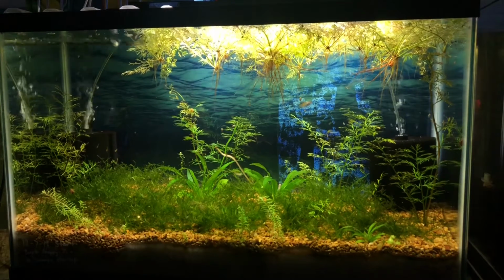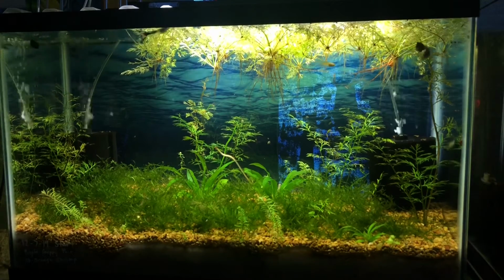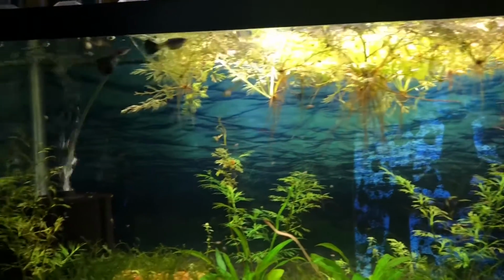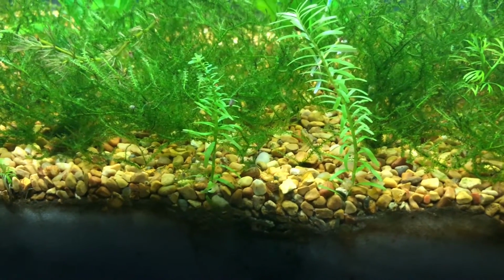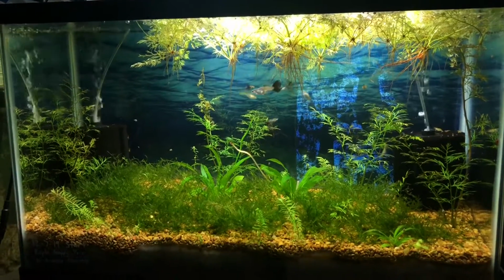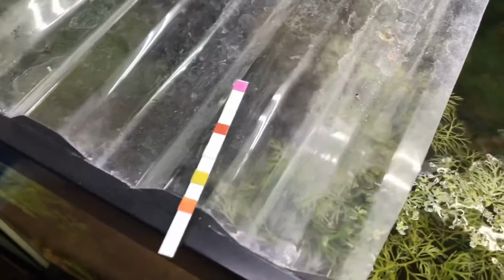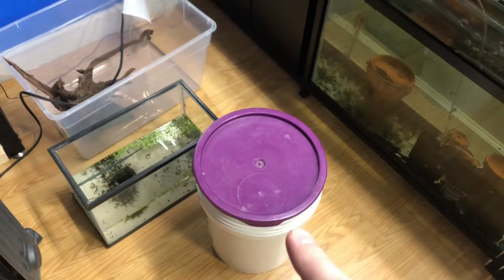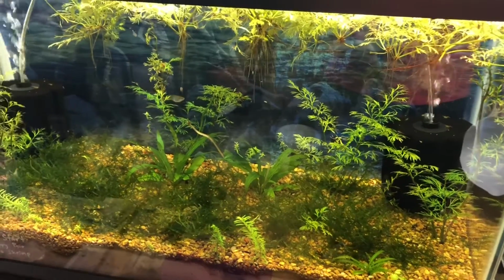No Water Change Fish Tank (3 months)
Its been 3 months since I have set up the no water change aquarium. So far everything is going well! Plants are growing, no deaths, and shrimp are breeding.

Products I'm Using:
6 in 1 test strips (ON SALE)